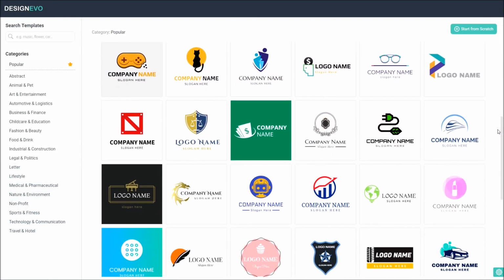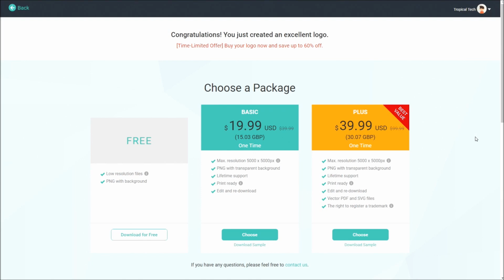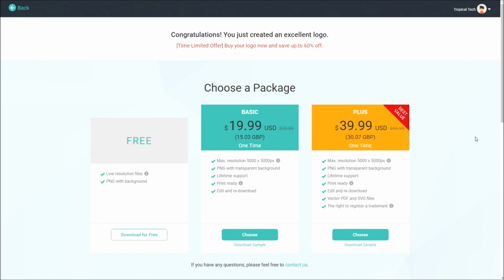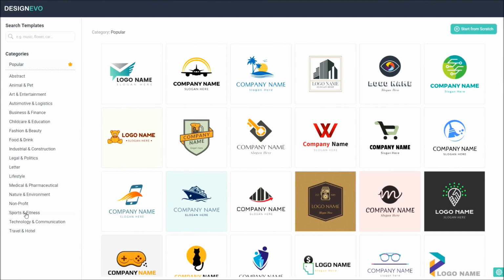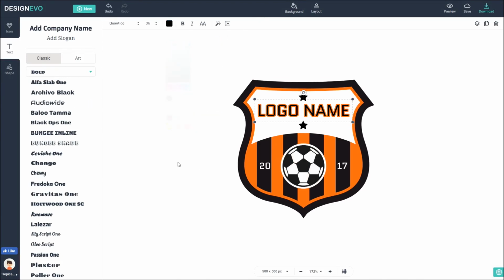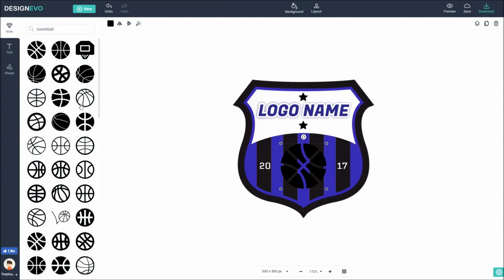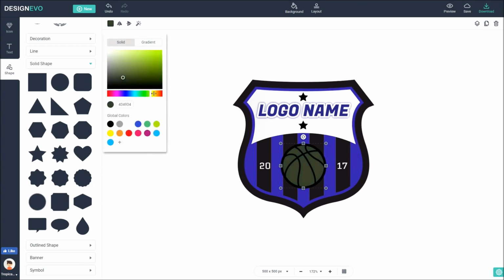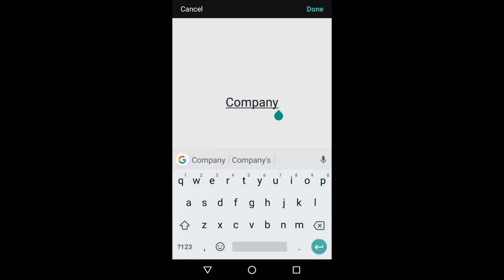DesignEvo Logo Maker Review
This video will be a review of DesignEvo, a free logo maker based in your browser on a mobile app. We'll look at the pricing options and the creator itself to see if it is work using to create your logo.